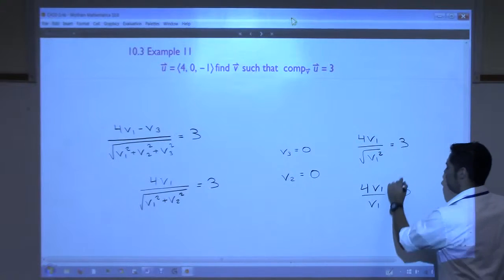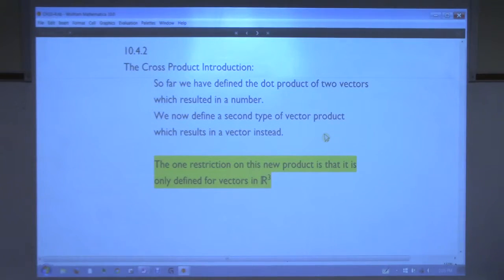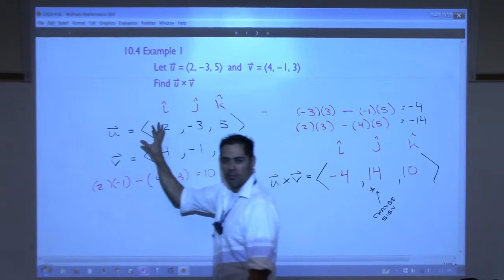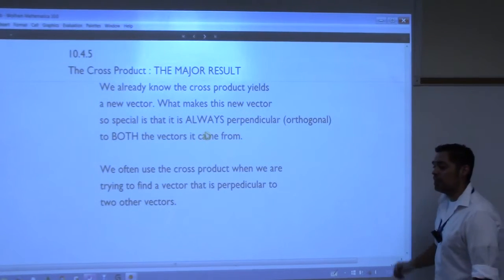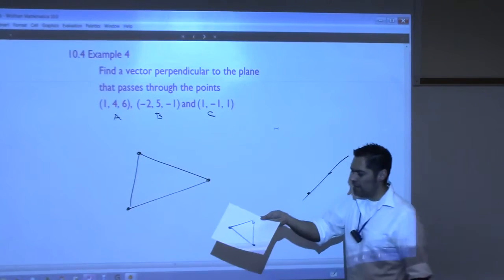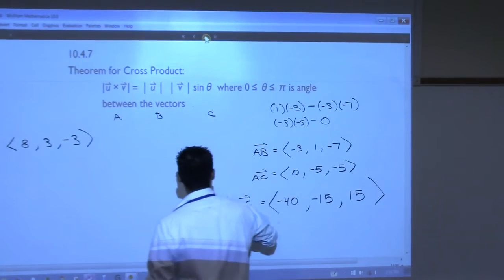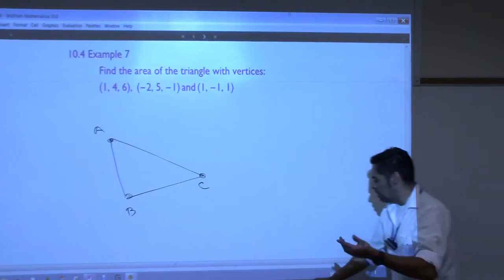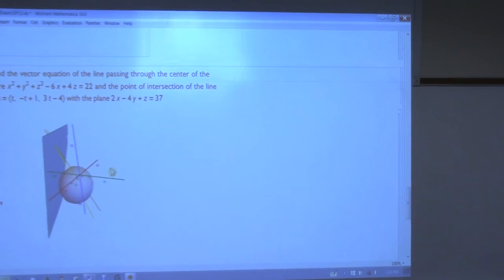2415 Day3 10-3 Dot Product 10-4 Cross Product Part 2 of 2